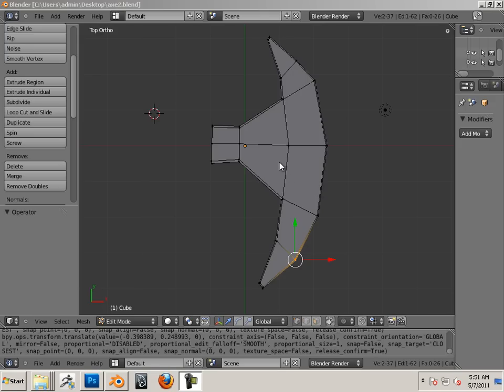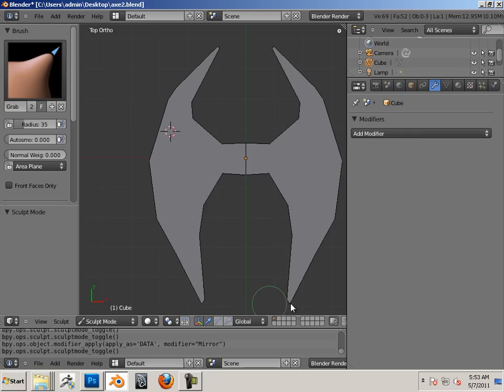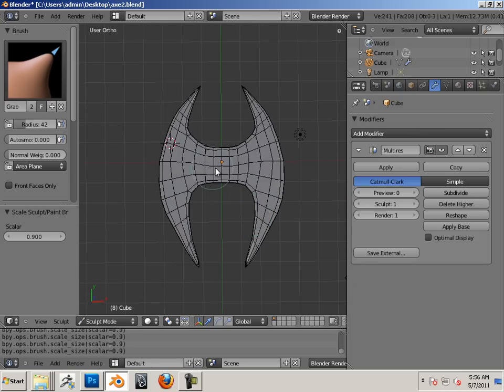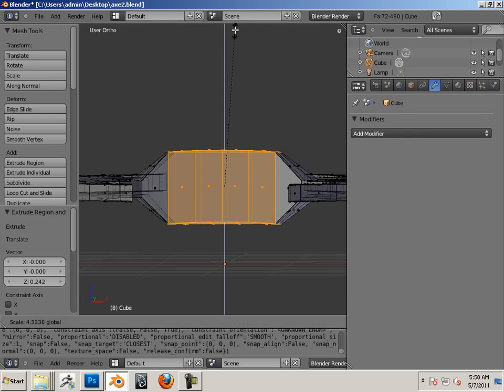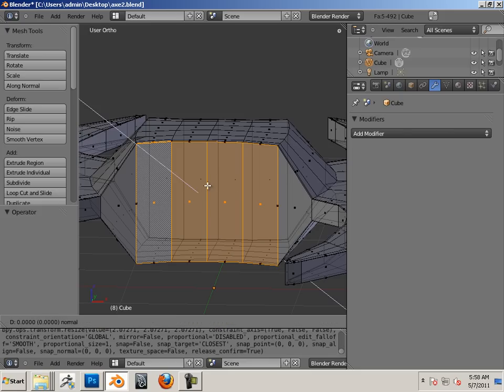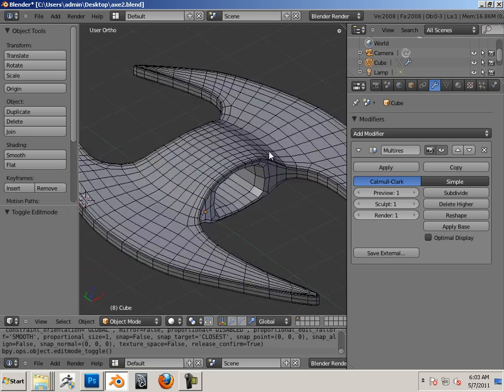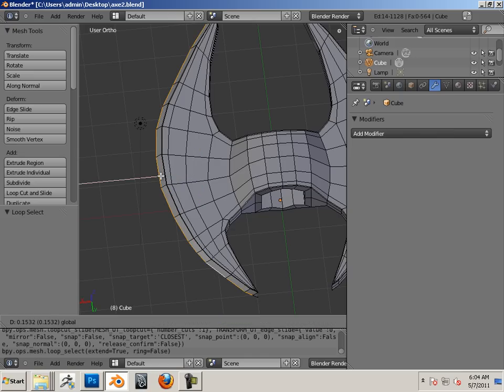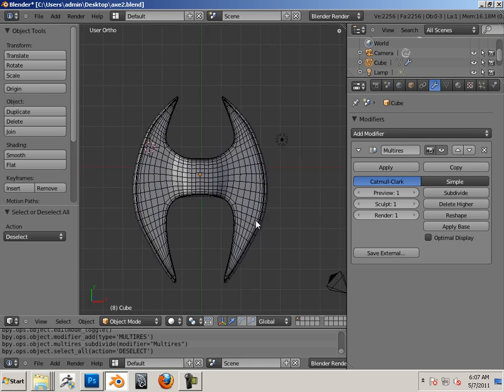0502 Blender (Mirror_Sculpt_Flow).mp4